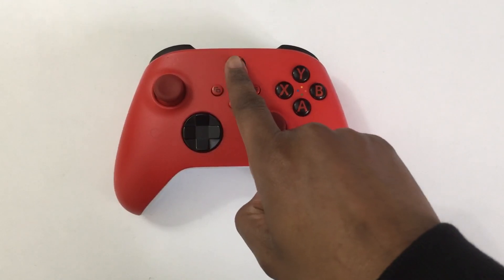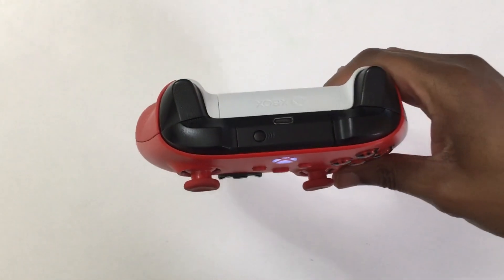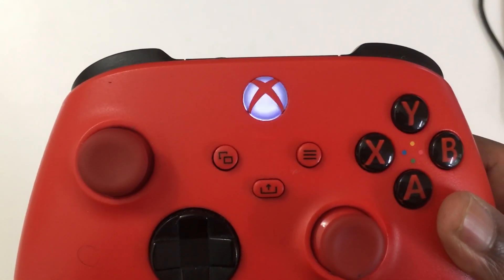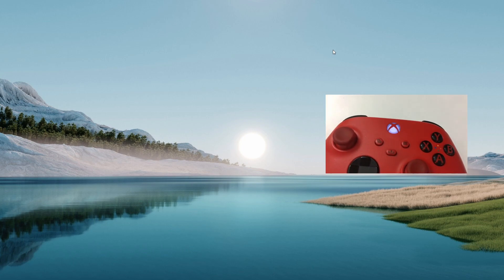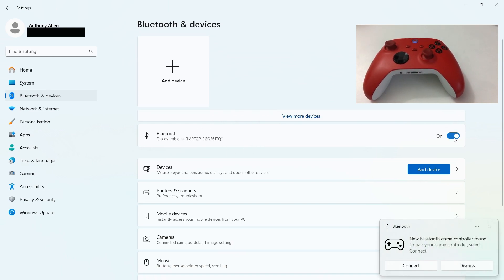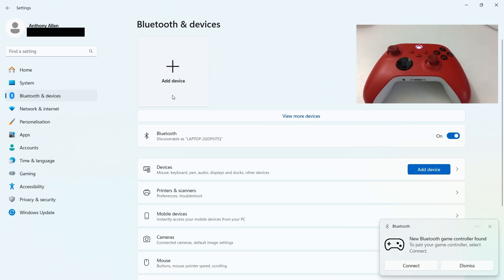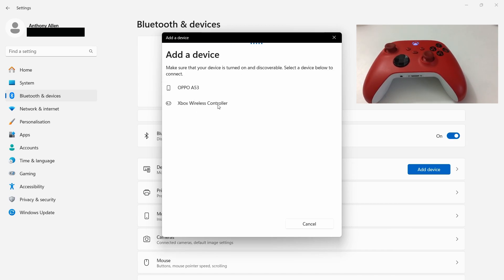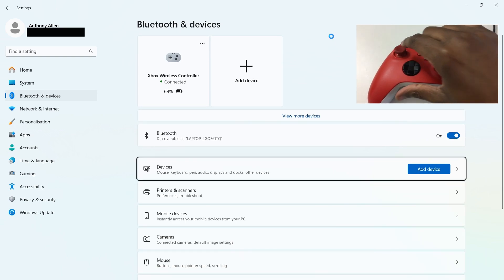How to Connect Xbox Controller to PC For Beginners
How to Connect Xbox Controller to PC For Beginners Want to connect your Xbox controller to your PC? In this video shows how to connect xbox controller to pc,xbox controller,xbox controller pc using your xbox controller and microsoft windows pc watch these easy steps for beginners on how to connect your Xbox controller to your PC with ease!